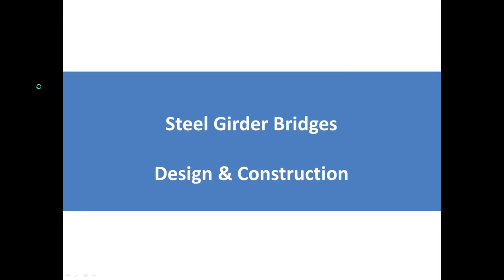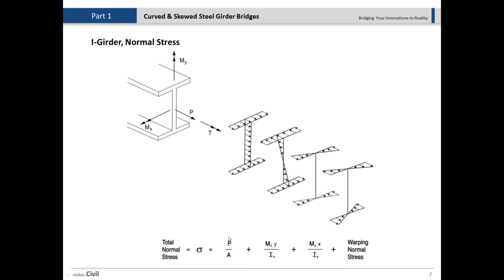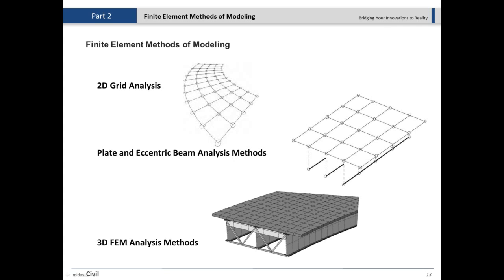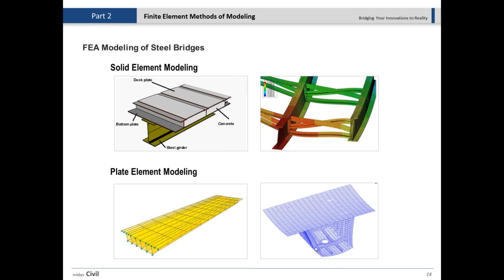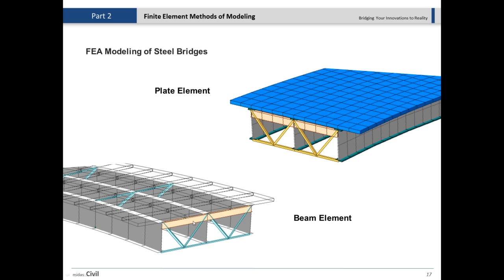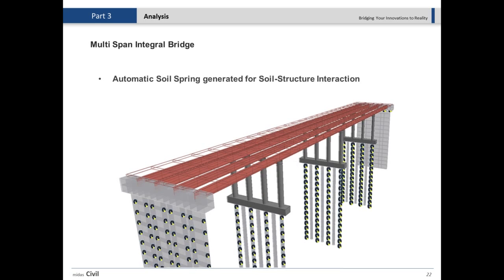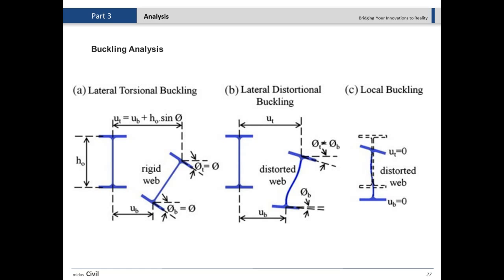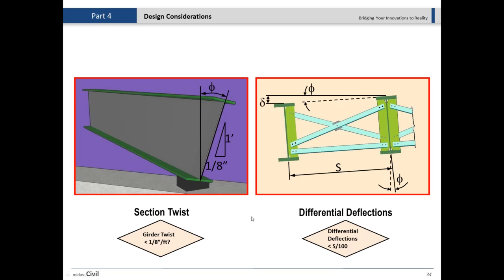[Midas e-Learning]In-Depth Case Study & Discussion on Analysis of Curved Steel I-Girder Bridges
ANALYSIS PARAMETERS INFLUENCING CURVED STEEL I-GIRDER BRIDGES
DURING CONSTRUCTION

The lack of specification for construction procedures for this bridge type tends to cause complications during construction. For example the girders tend to rotate during construction which can lead to unexpected deformations in the structure. We will simulate a detailed construction stage analysis of a curved steel I-girder bridge to help engineers plan the construction correctly. We will also provide step by step instruction on how to use midas Civil to seamlessly generate key elements of this bridge type such as vertical curve, super elevation, and skews.

COURSE 2 IN-DEPTH CASE STUDY & DISCUSSION

Our senior bridge engineer, Pouya Banibayat, PhD, will lead a detailed discussion on the following design topics:

LEARN MORE PRINCIPLES OF BUCKLING ANALYSIS FOR GIDERS' WEB

• Web buckling during construction
• Lateral torsional buckling

VIEW A STEP BY STEP DESIGN OF STEEL GIRDER BRIDGES INCLUDING CONSTRUCTION STAGES

• Construction procedure for horizontally curved bridges
• Design of cross frames and diaphragms
• How to prevent excessive displacement during construction

STATISTICAL ANALYSIS TO UNDERSTAND PARAMETERS AFFECTING BRIDGE DEFLECTION

• Determine general trends in all directions
• Account for the effects of the number of girders and spans